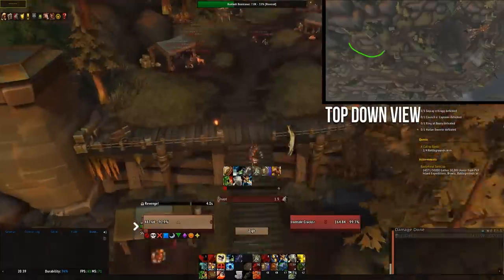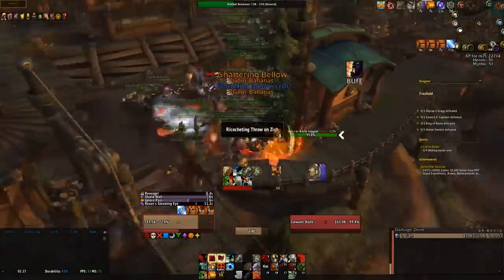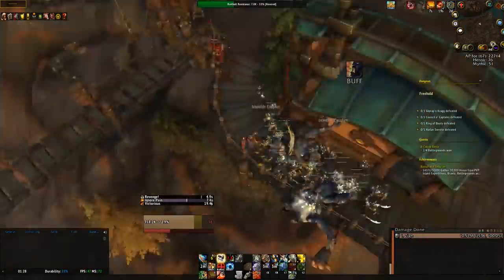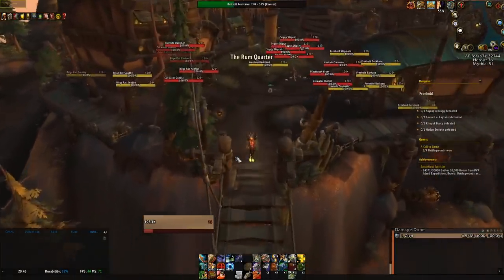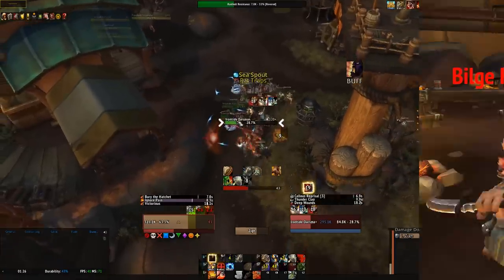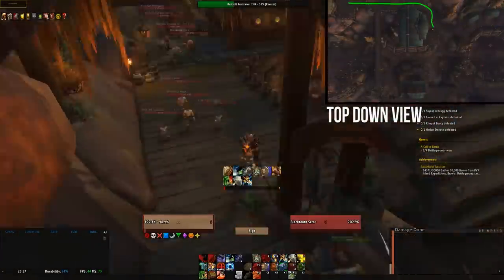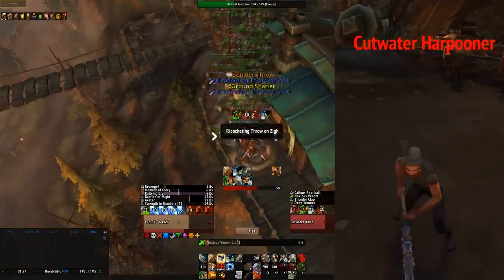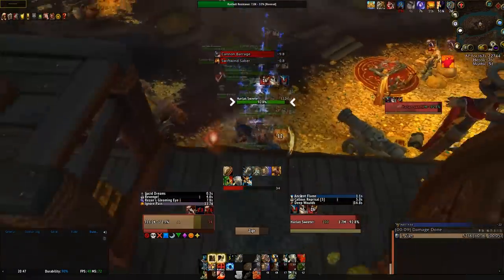FREEHOLD BOOSTS: Route and Tips | WoW Powerlevel Guide 110-120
In part 2 of our Freehold Power Leveling series, we're looking at the route you should take when selling your 110-120 boosts in WoW, and specific Freehold carry tips and tricks. One bonus tip we found after uploading was that you can also jump off the bridge to reset back to the entrance, rather than removing your armor.
We'll keep you updated with any specific boosting or powerlevel changes coming to Freehold in Patch 8.3, and if you have any questions, feel free to ask down in the comments.

Add me!